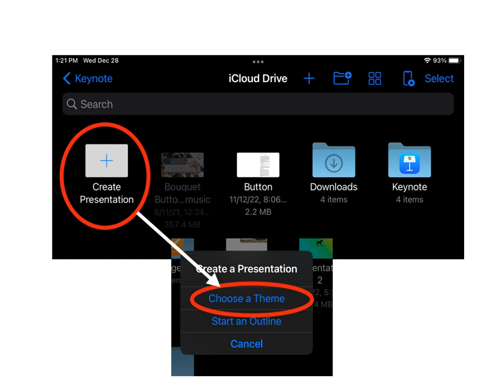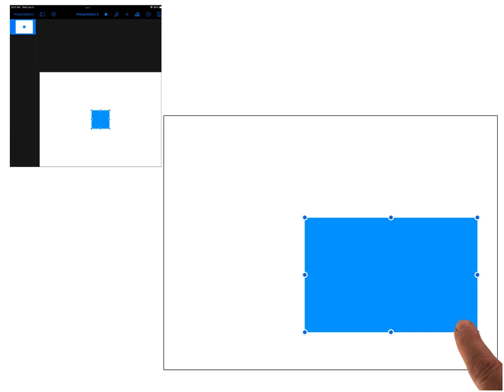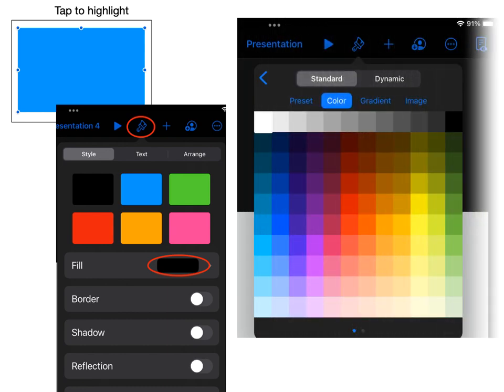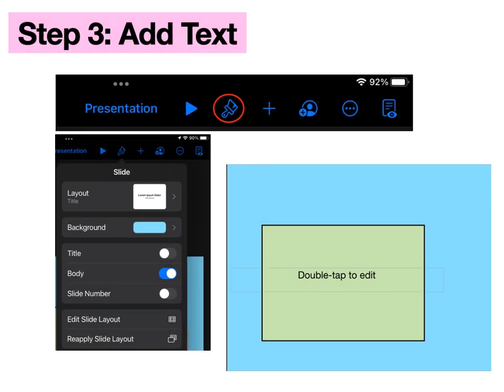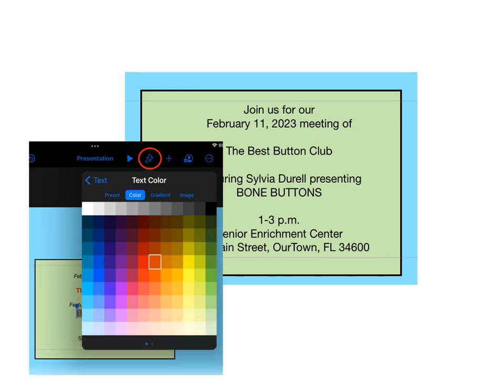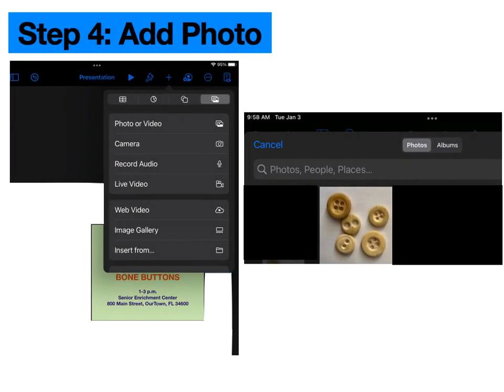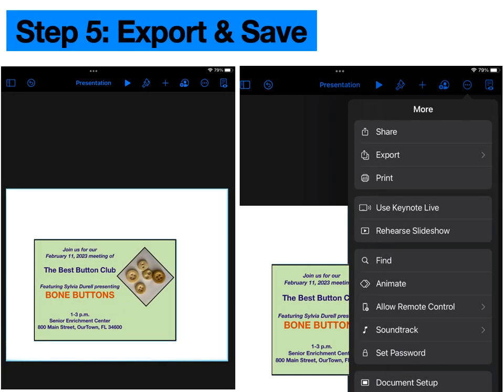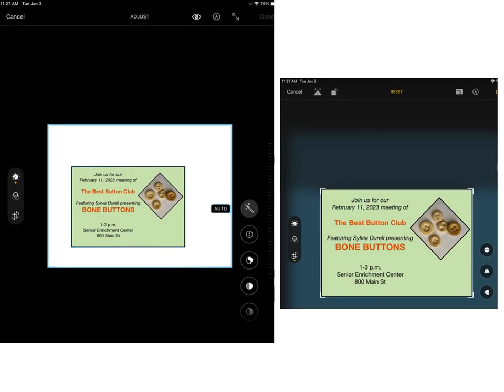Create a media ad with Keynote on an iPad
I created this tutorial to help club members create ads for their meetings and other events. Active social media can help attract new members as well as stimulate conversations.